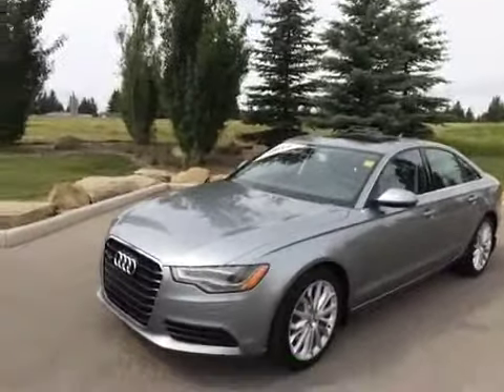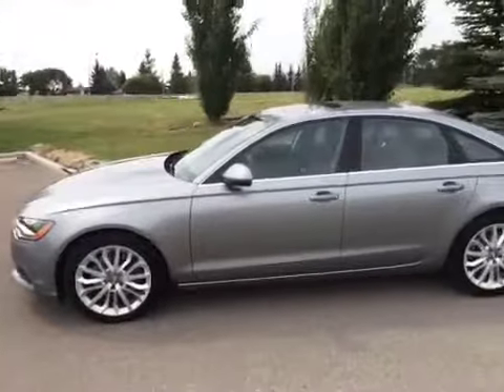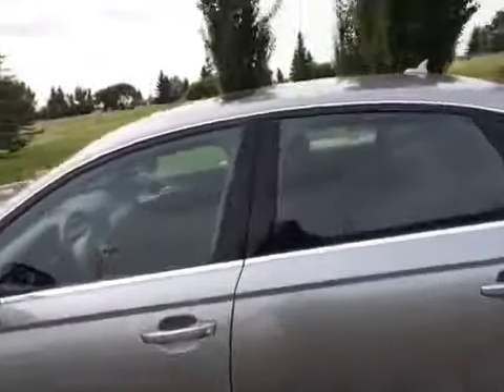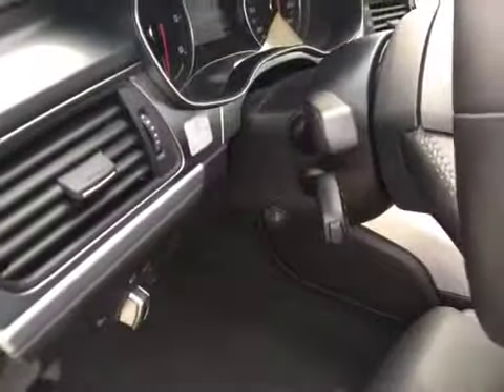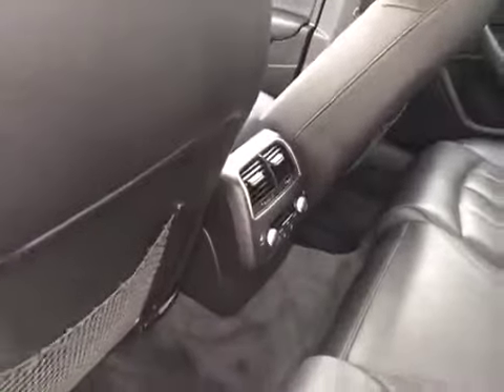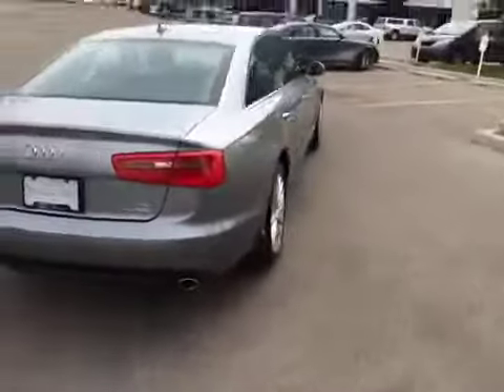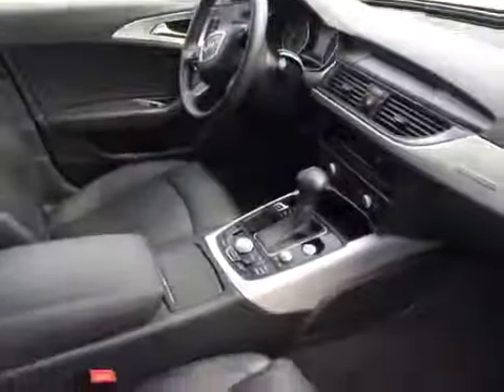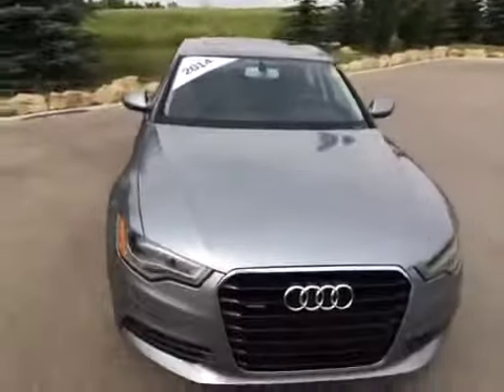2014 Audi A6 4dr Sdn quattro 3.0L TDI Technik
This is a 2014 Audi A6 4dr Sdn quattro 3.0L TDI Technik with 8-Speed A/T transmission Gray[Q4Q4,Quartz Gray Metallic] color and Black interior color.  This video is recorded and uploaded by cDemo Mobile Inspector